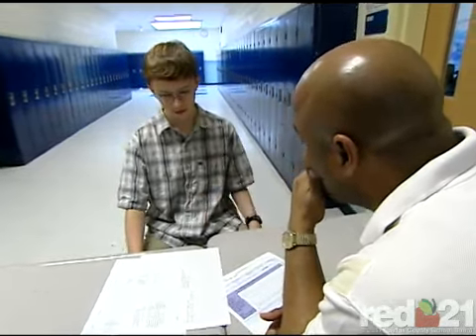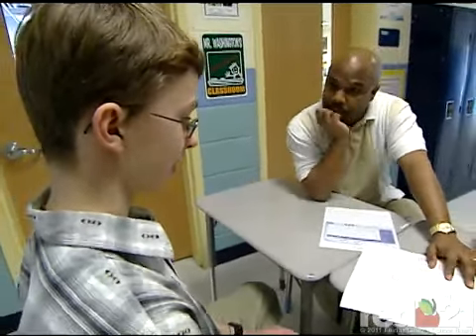REAL-Time at Glasgow MS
Students and teachers at Glasgow MS participate in REAL-Time, a program that emphasizes the importance of relationships, engagement, academics and life skills.